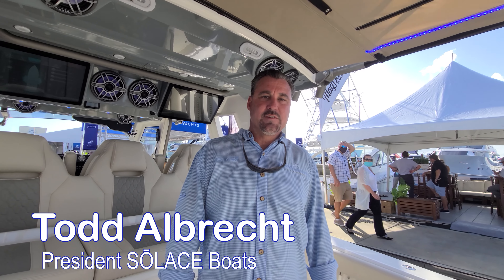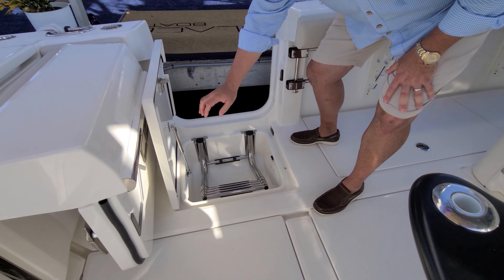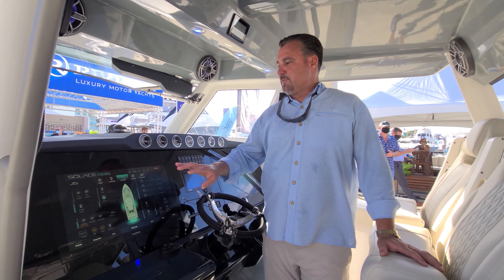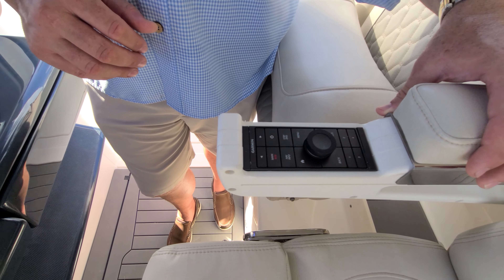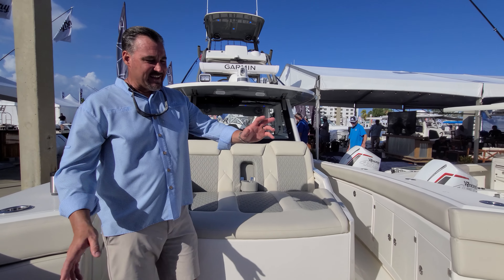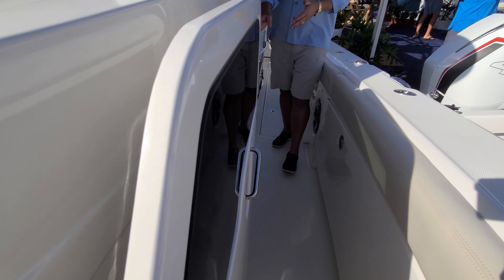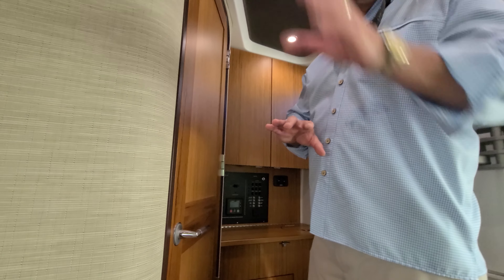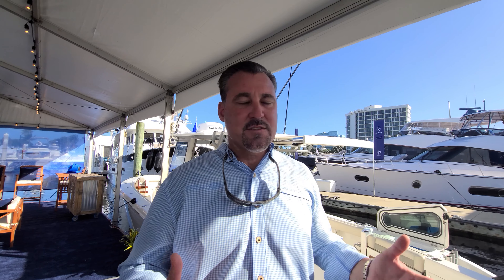SŌLACE Boats - Solace 41CS WORLD DEBUT and 345 Models at FLIBS 2020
Welcome to the 61st annual Fort Lauderdale International Boat Show (FLIBS) which was held October 28 to November 1, 2020.  The largest in water boat show in the world was smaller this year due to COVID-19 as well as the Convention Center and Pier 66 being reconstructed.  I believe this was the first major boat show to be open since the pandemic began canceling every boating event worldwide back in March.

SŌLACE by Stephen Dougherty

* Boating Magazine’s 2019 Boat of The Year
* 2020 NMMA Innovation Award Winner

The Solace 41SC made its World Debut at the 2020 Fort Lauderdale International Boat Show.  Todd Albrecht, President of SŌLACE Boats, gives us a full tour of their newest boat.

41CS Specifications:
LOA     41′
Beam 12′ 3″
Draft 35″
Deadrise at Transom 23°
Deadrise at Bow 48°
Displacement 20,000 lbs
Forward Fishbox 47 gal
Aft Fishboxes 2 x 82 gal
Freshwater Capacity 45 gal
Waste Capacity 18 gal
Livewell Capacity 2 x 50 gal
Seating Capacity Yacht C.
Interior Freeboard 29″ – 40″
Cockpit Area 83 sqft

After a full tour of the 41CS, we take a look at a variety of their 345 models.

From their official site:
"SŌLACE pushes the limits to where design and engineering can take us. Through a commitment to cutting edge center console design, exceptional attention to detail, and standardization of features and elements across the brand, each vessel that leaves our facility evokes this quantum leap. Designed to stand the test of time.

OUR STORY:  The Dougherty Difference
Through generations of refinement, the Dougherty Difference is truly unmatched.  It is reflected in cutting-edge designs, original ideas, and commitment to the customer. SŌLACE Boats stands apart in the marine industry as a result of this great legacy.

Ask any customer or employee who has been a part of this great legacy and their glowing admiration for the products, companies, and above all, leadership will be clear. Countless individuals and generations of boating enthusiasts have been touched by Dougherty designs. The memories and the moments are all owed to the ingenuity of the Dougherty legacy. This legacy has pushed the limits of design and engineering time and again, and continues today.

We are at the beginning of a great new generation of boats, and the time has come to set the stage once again. SŌLACE will change the tide, and our boats will truly revolutionize the market."

FAD1010 is FADigital:  "The Everything Channel"
This channel needs viewers like you to survive and grow!